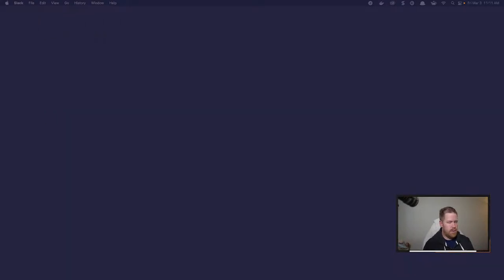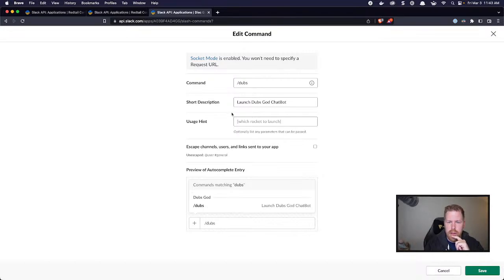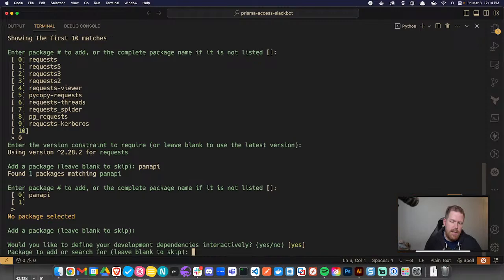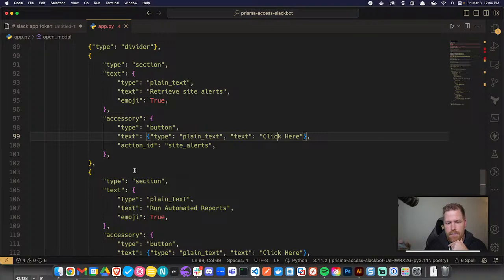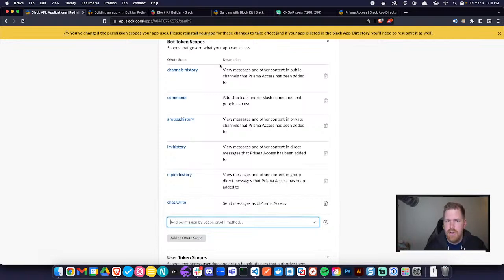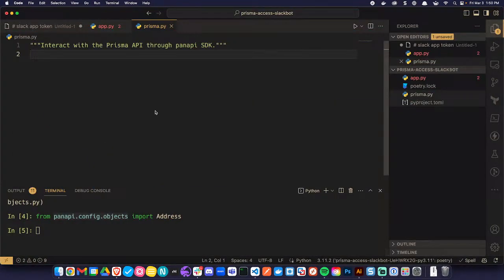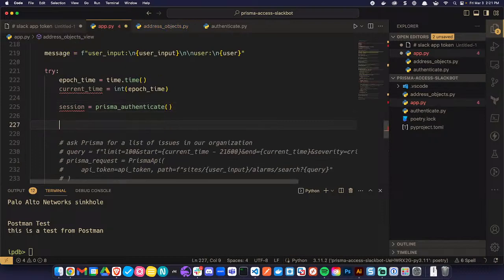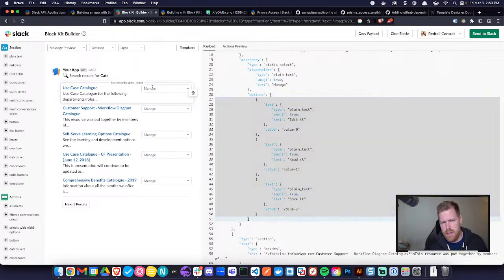Building Slack bot in Python